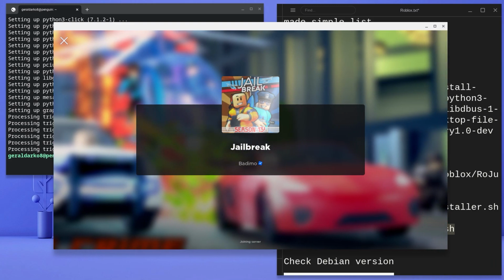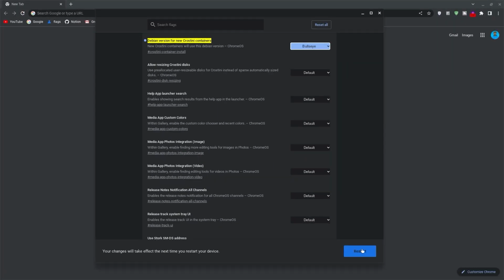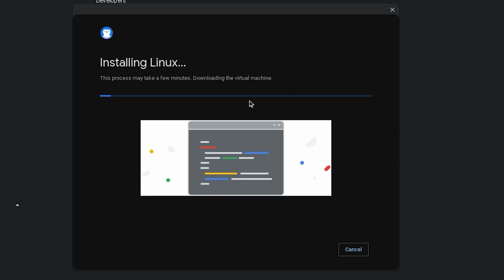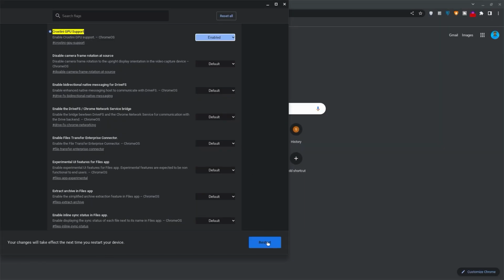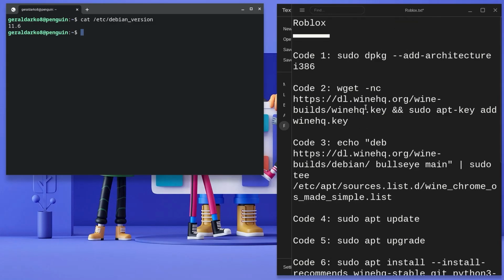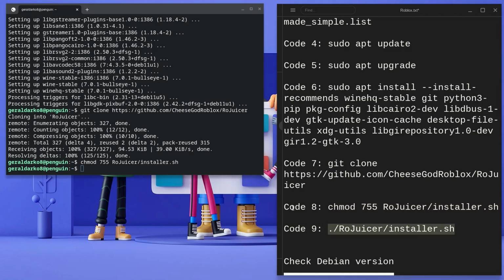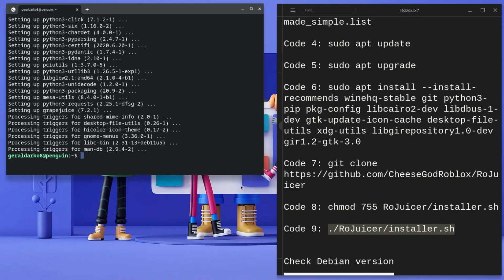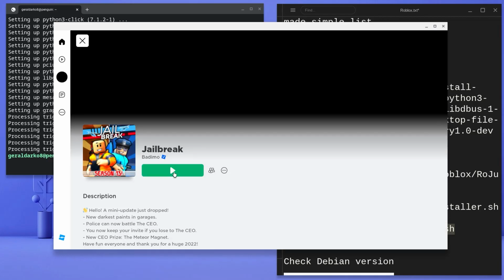How To Install THE PC VERSION Of Roblox On Chromebook | 2023 (NEW METHOD)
How To Install THE PC VERSION Of Roblox On Chromebook in 2023 is easy. This is How to install the Roblox PC version and Roblox Studio on a Chromebook without google play and with the Linux terminal OR better said this is how to install the PC Version of Roblox On A Chromebook.
how to get roblox studio on chromebook